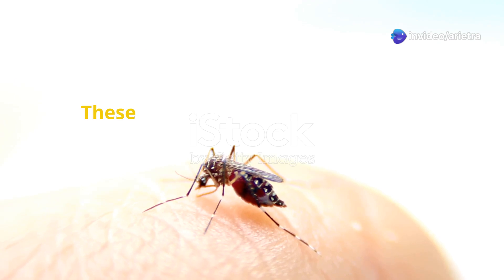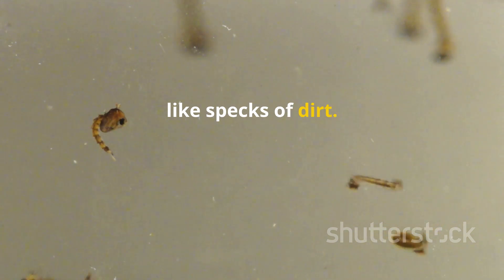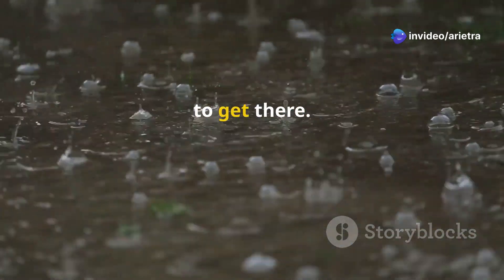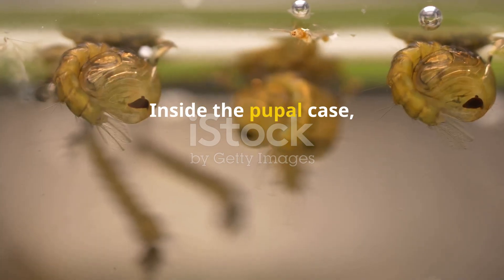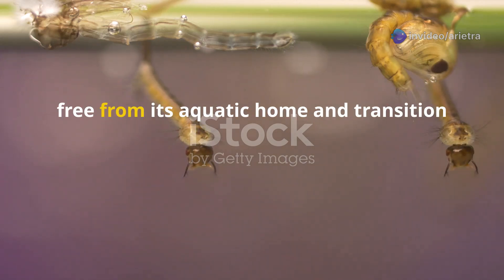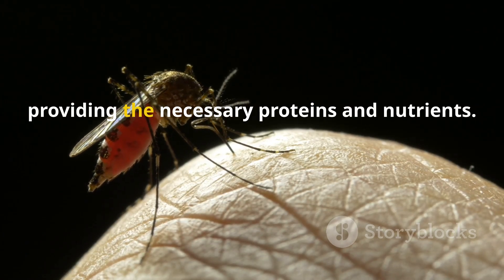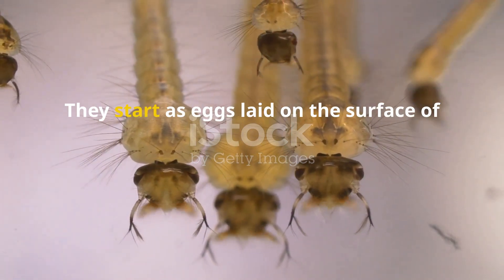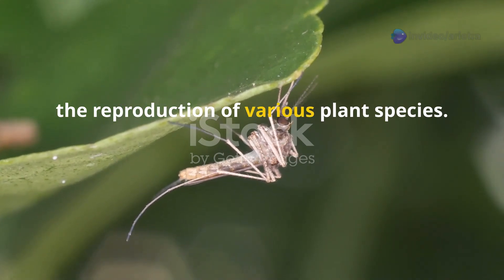The Secret Life of Mosquitoes | Nature’s Tiny Terror Uncovered!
They may be small, but mosquitoes are among the deadliest creatures on Earth. In this eye-opening video, we uncover the secret life of mosquitoes — from their bizarre mating rituals to their role in spreading deadly diseases like malaria and dengue.

Discover how these tiny insects locate their prey, why only females bite, and how mosquitoes have evolved into nature’s most effective predators. Packed with surprising facts, close-up visuals, and engaging narration, this documentary reveals the hidden world of a creature we all think we know — but truly don’t.

In This Video:

Life cycle of a mosquito

How mosquitoes find humans

The science behind their bite

Their impact on global health

Tips to protect yourself

For:
Biology buffs, nature lovers, documentary fans, students, and anyone who’s ever been bitten!

mosquito life cycle

mosquito bite facts

deadliest insect in the world

how mosquitoes hunt

mosquito mating habits

disease-carrying insects

nature's smallest killers

mosquito survival tactics

insect documentary

nature's tiny terror